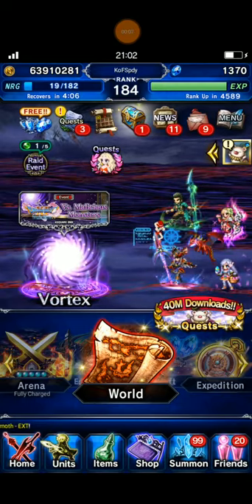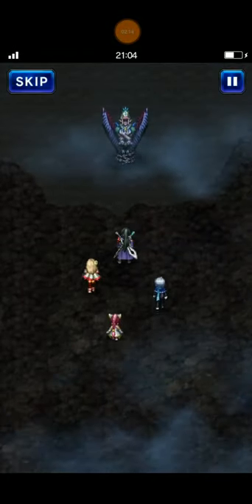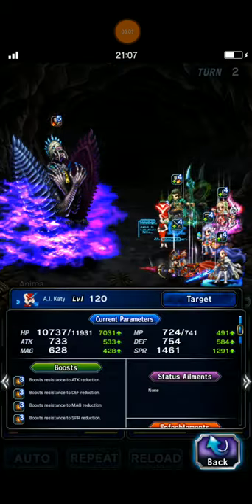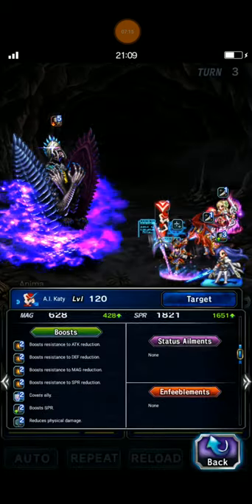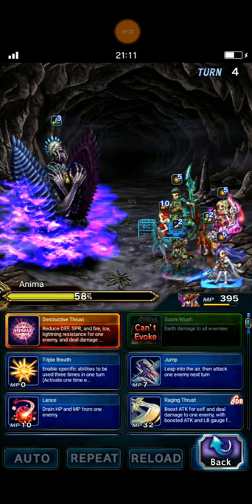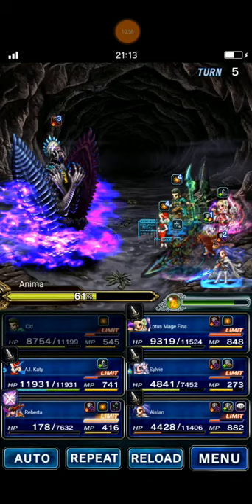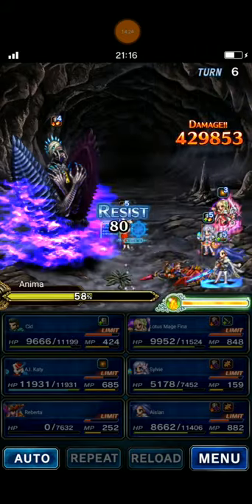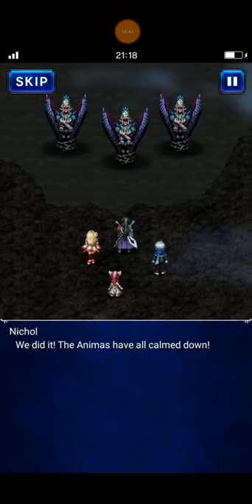[FFBE] Anima 3* - WOW!!! A.I. Katy isn't bad as a Tanker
Hi, guys.

Well, this battle isn't difficult to win if you can beat it before threshold 60%. Anima's attack become cruel from 59% below, so be careful.

Enjoy your game and see ya on my next video ^^